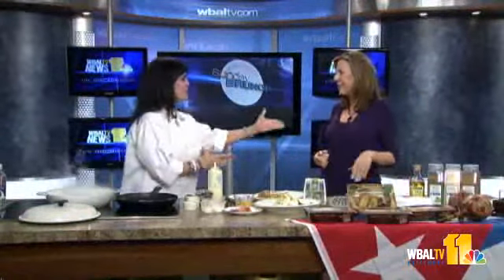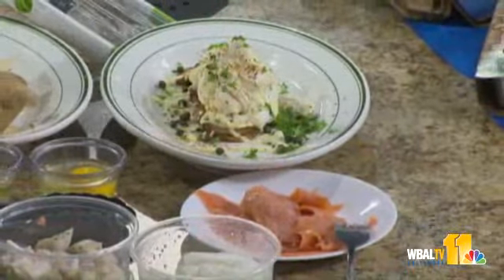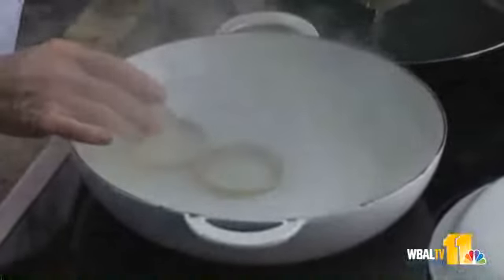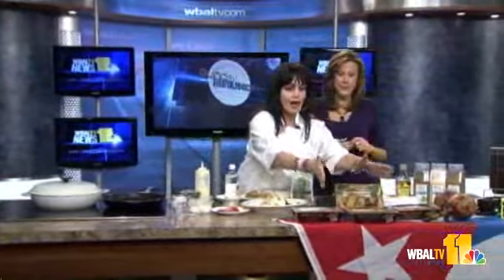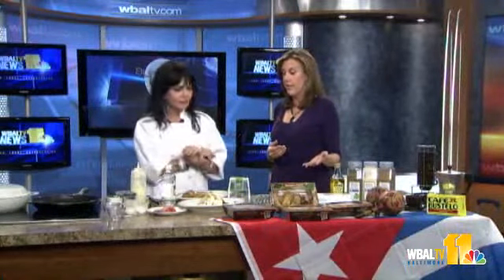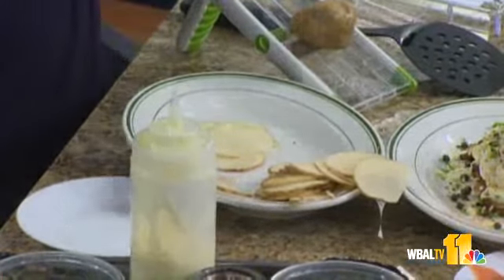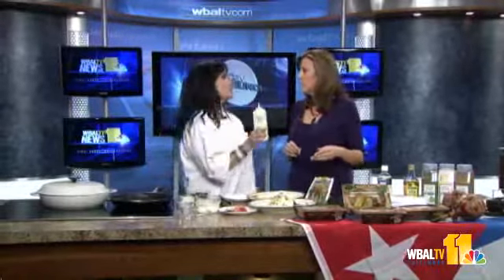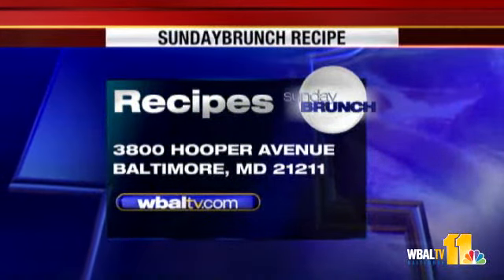Swap Pancakes For Potato Eggs Benedict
Tired of holiday breakfast foods? Here's an alternative to eggs and potatoes that builds on the robust flavors of Havana.